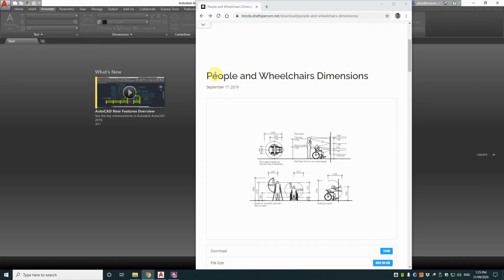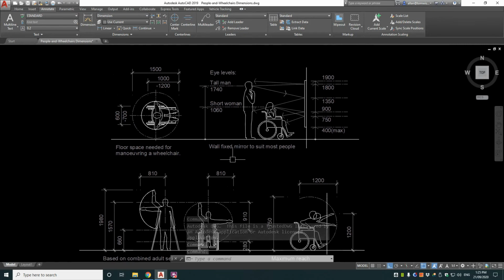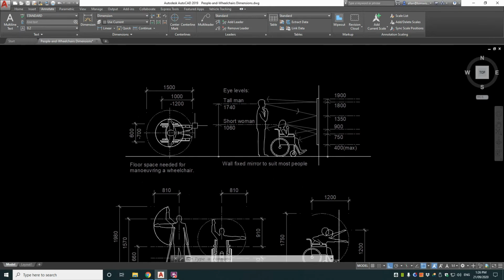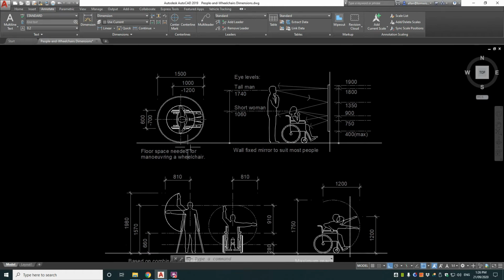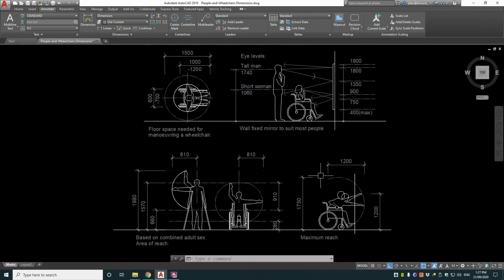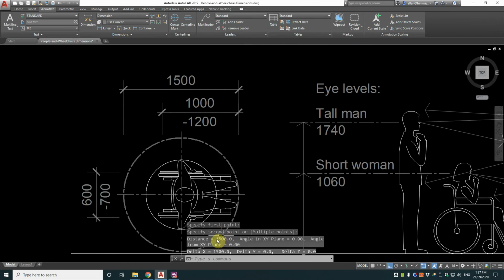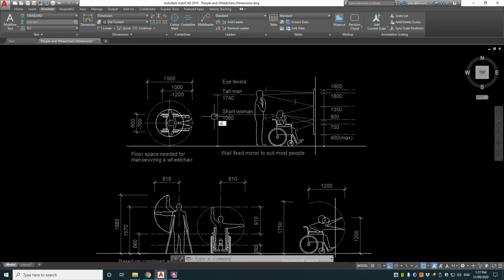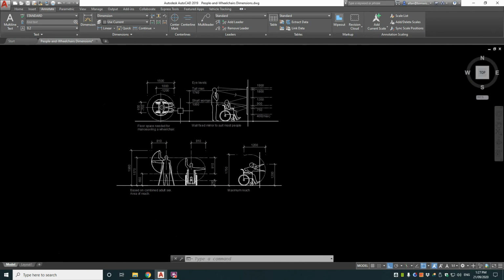What's in the CAD Block? - People and Wheelchairs Dimensions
The DWG file mentioned in this video can be found at this URL: